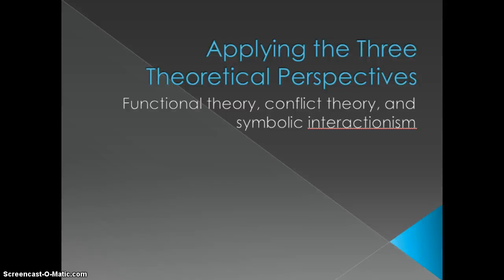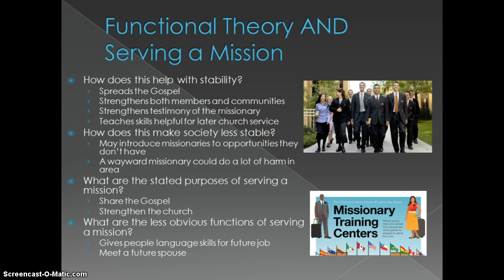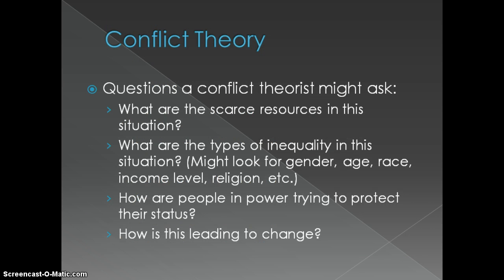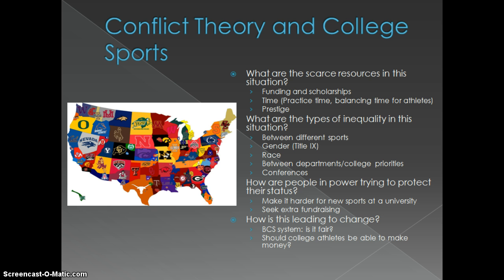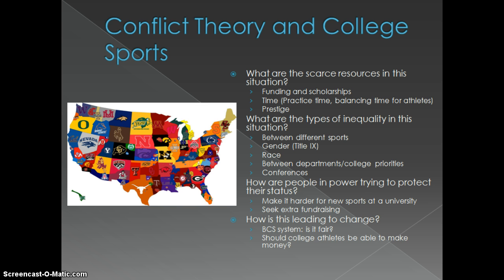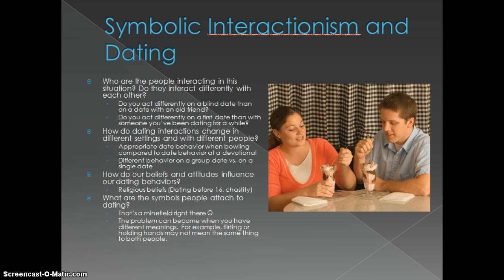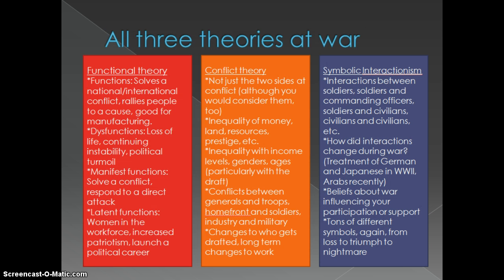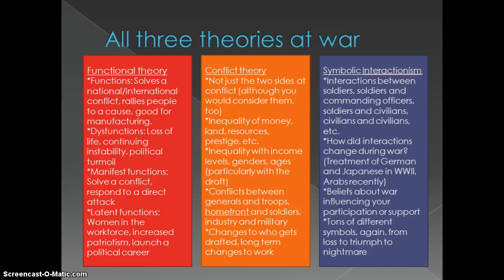Applying the Three Theoretical Perspectives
What does it look like when you use those theories on something in society?